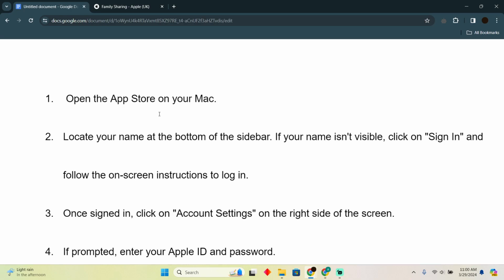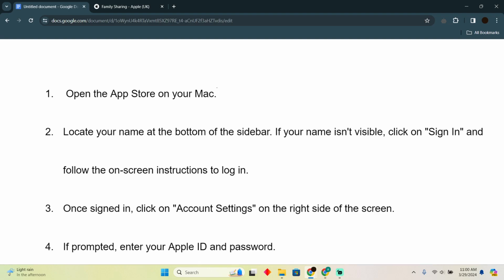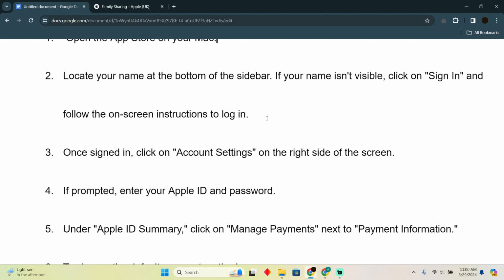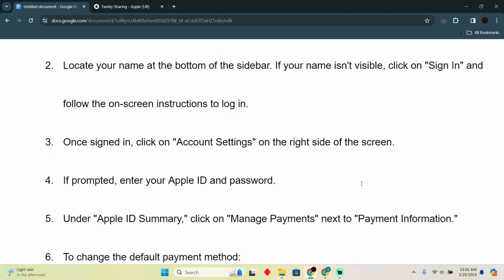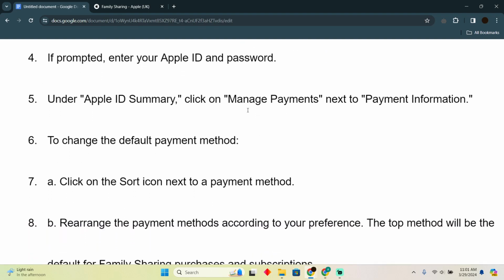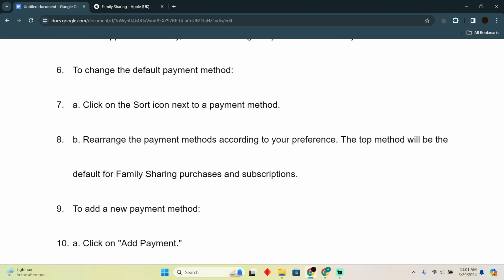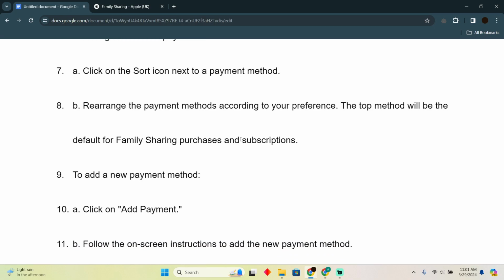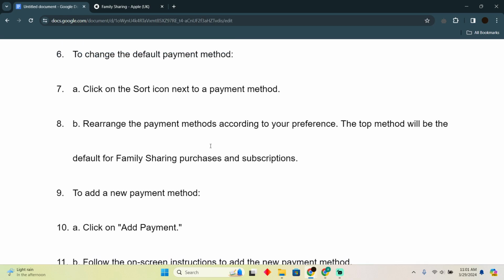HOW TO ADD ANOTHER CARD TO FAMILY SHARING (2024) FULL GUIDE